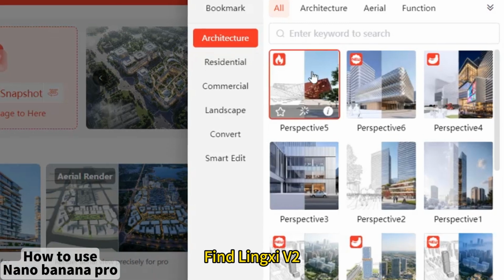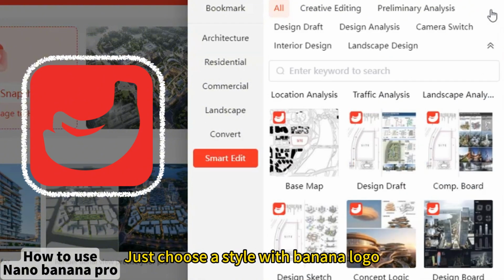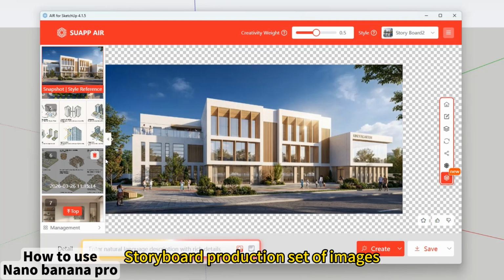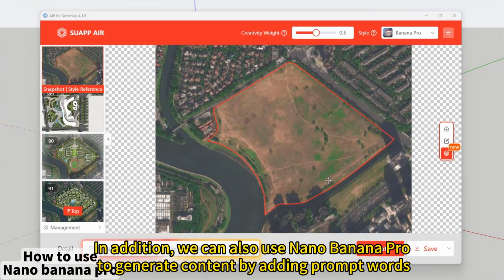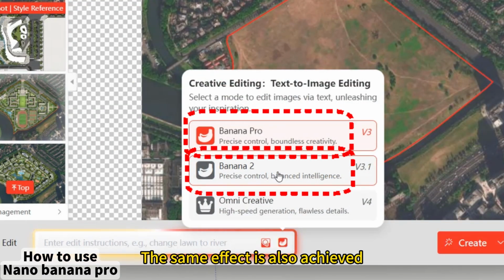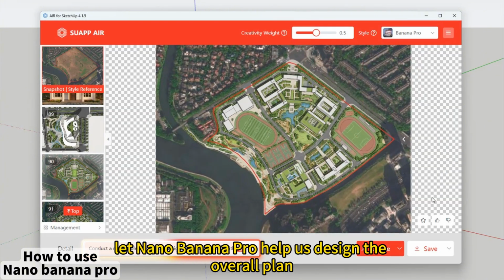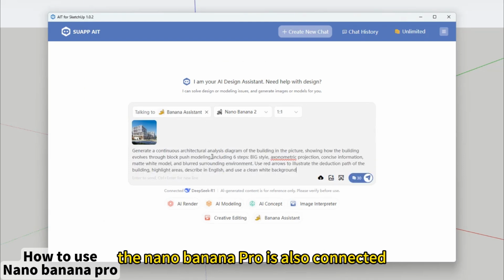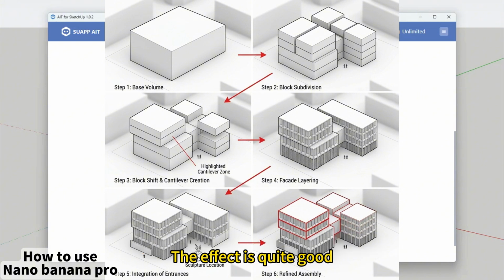SUAPP AIR | 49 How to use Nano Banana Pro?